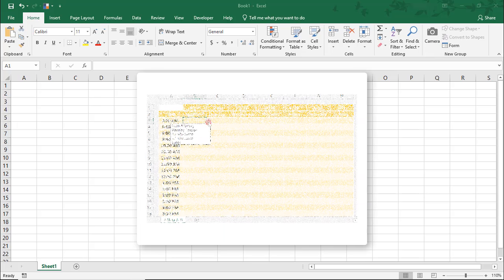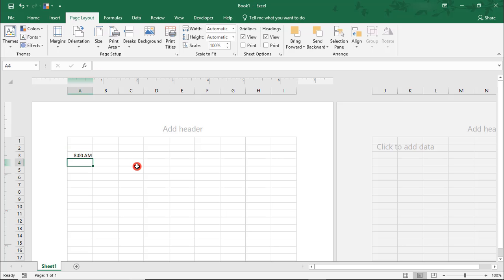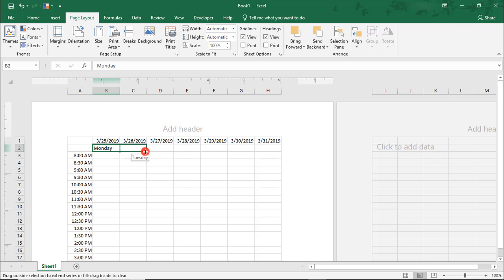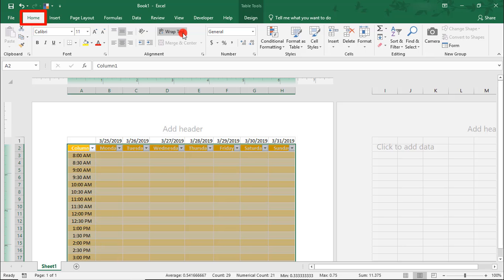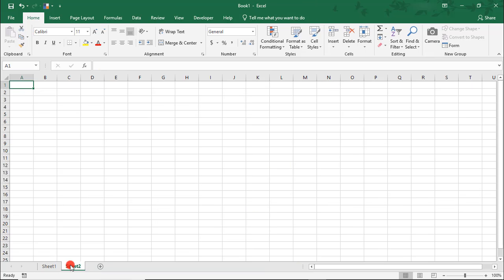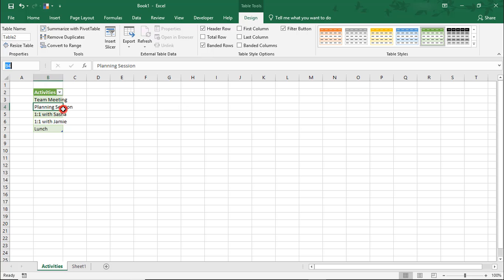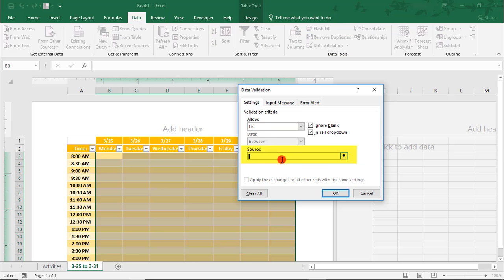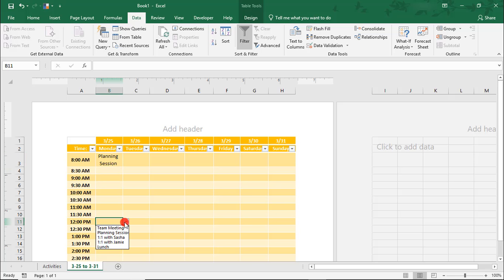How to Make a Weekly Schedule in Excel - Tutorial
Excel tutorial on how to make a weekly schedule in Excel to keep you organized. We'll make a weekly planner so that you can schedule meetings by selecting your appointments from a dropdown menu available in each time slot.

The calendar dates in the planner also use a formula so that you can add more weeks to your workbook and easily link your planners together.

Using a weekly planner in Excel can help keep you track meetings and other appointments during your workweek and weekend days.

Thanks!